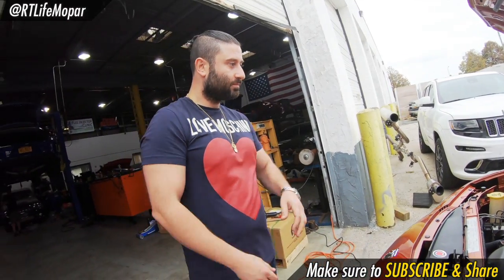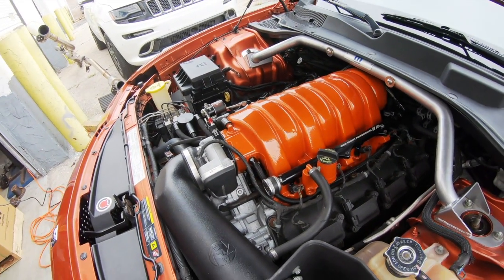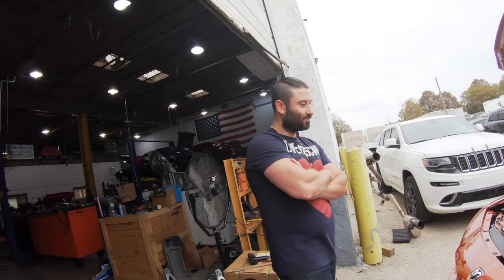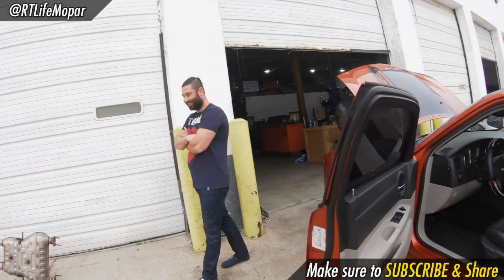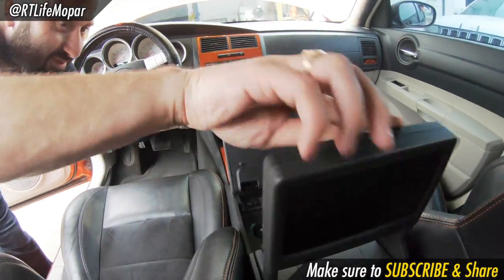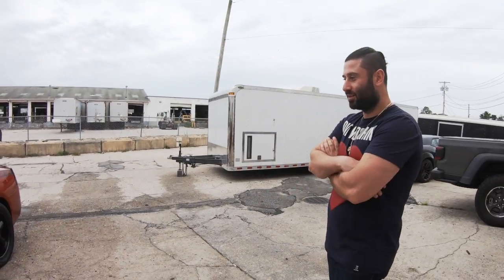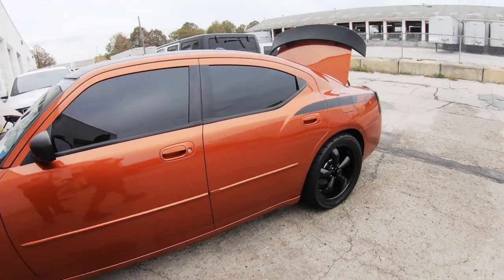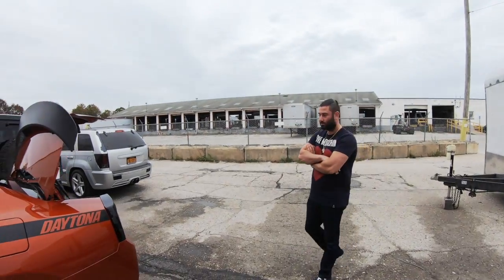Charger is VICIOUS!!! Cam, Heads...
Dodge Charger with Camshaft, Heads, 100 shot of nitrous, Headers, full exhaust, Intake is putting down 493whp which would be around 560 crank HP. This Dodge Charger Daytona V8 Hemi has one of the most aggressive exhaust notes I have ever heard. is this the 6.1L V8 Hemi SRT? Nope it's the 5.7L V8 Hemi Daytona!